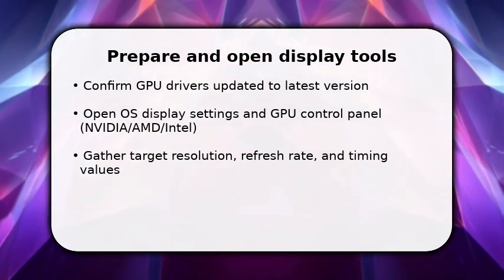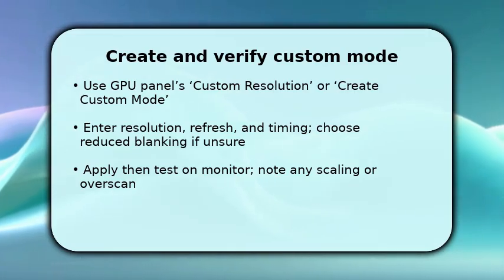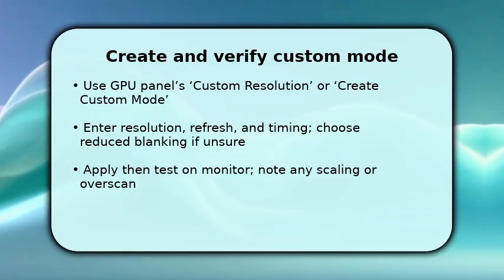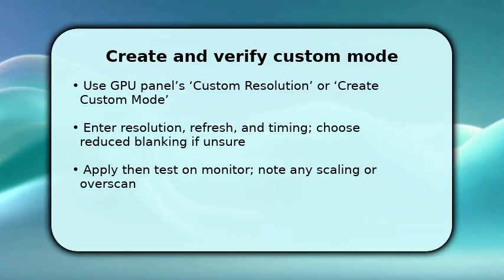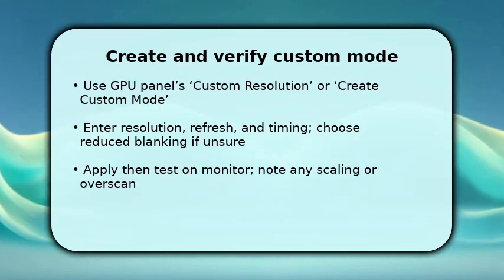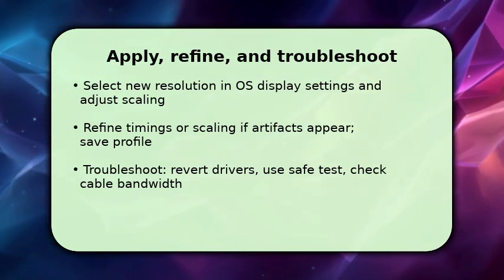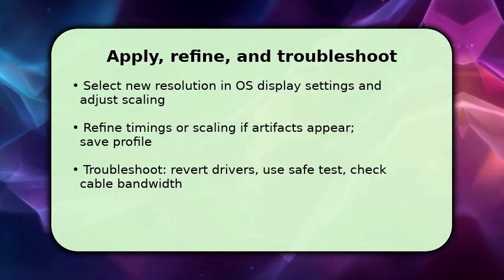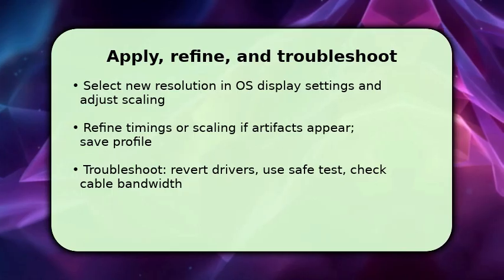How to Make Custom Display Resolution - Step by Step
Dive into the world of custom display resolution as we guide you through a step-bythy process. From understanding your hardware capabilities to tweaking settings for optimal performance, this video will equip you with knowledge and practical tips on how to adjust your screen's visual output.

custom display resolution, step by step guide, adjust screen settings, hardware compatibility, visual optimization, display calibration, monitor setup, screen customization, video clarity improvement, graphics enhancement